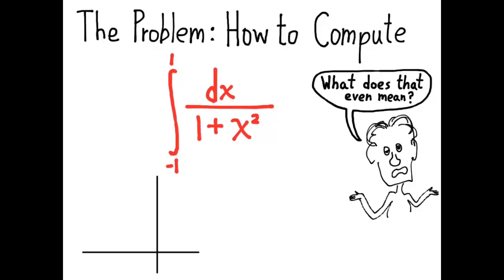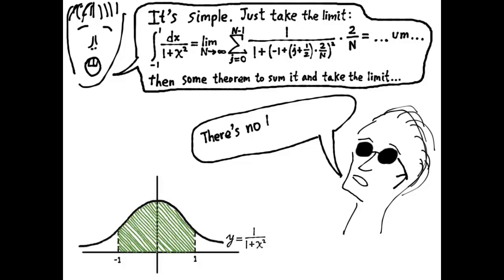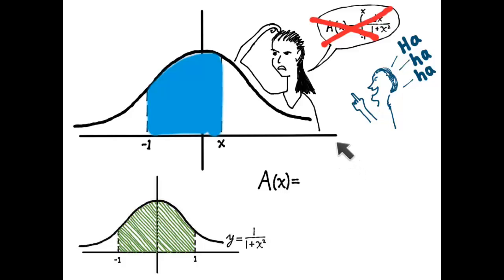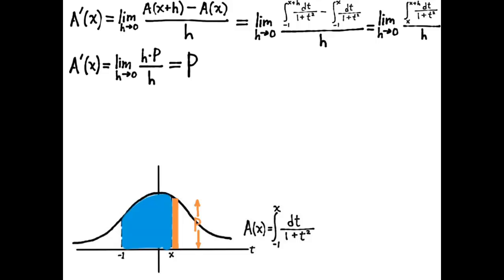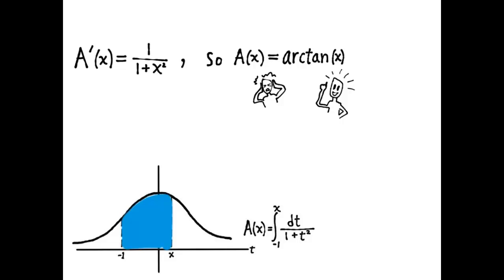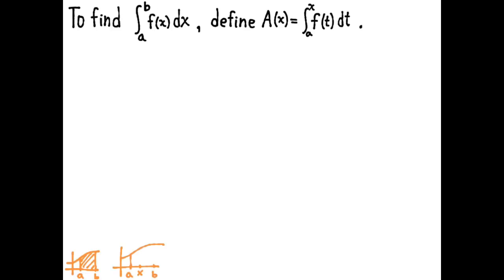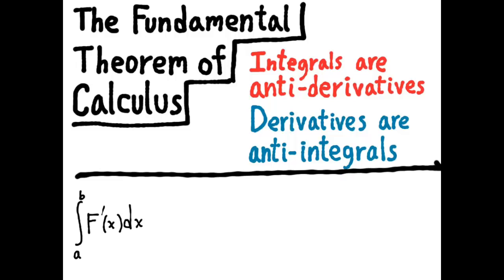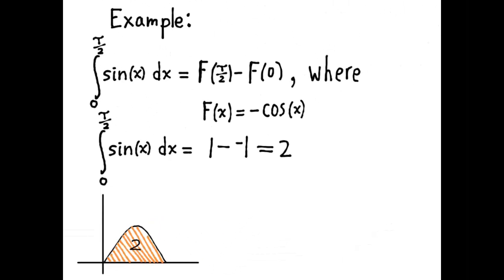The Fundamental Theorem of Calculus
The FTC is explained with the intention of making the derivation intuitively clear.